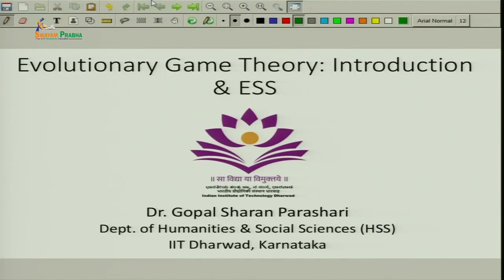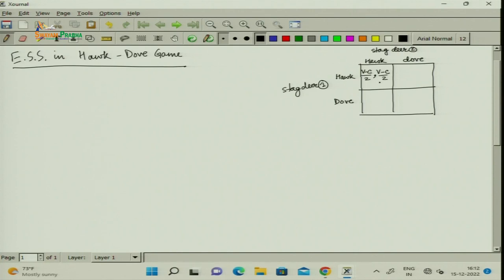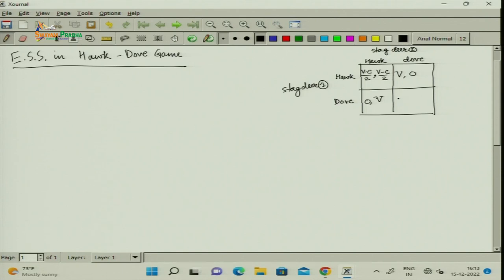Evolutionary Stable Strategy (ESS)